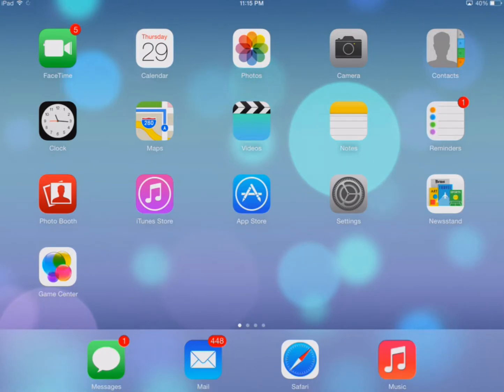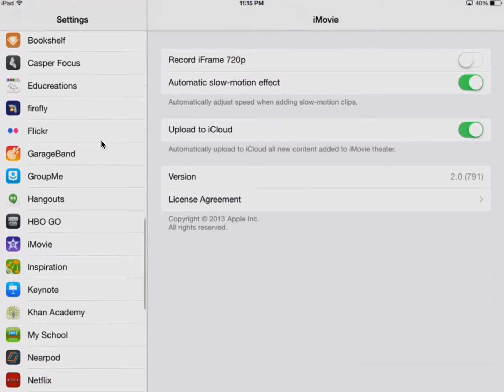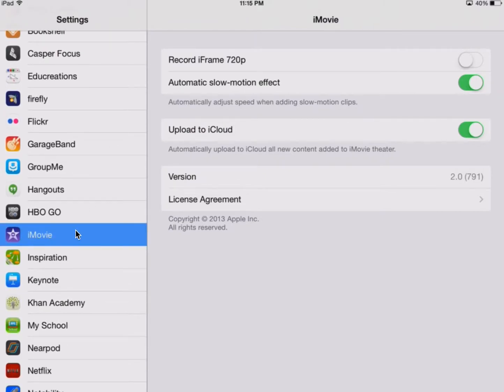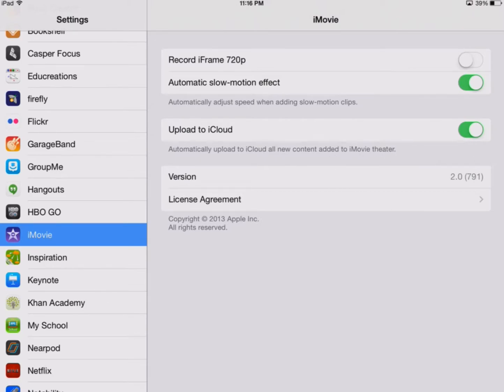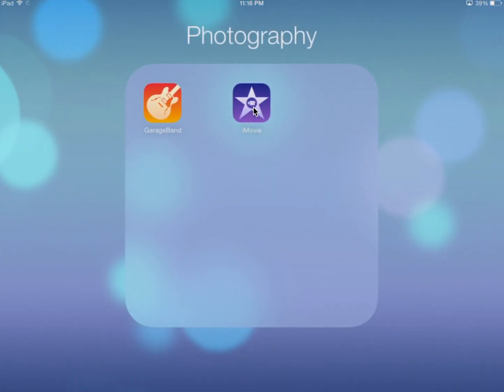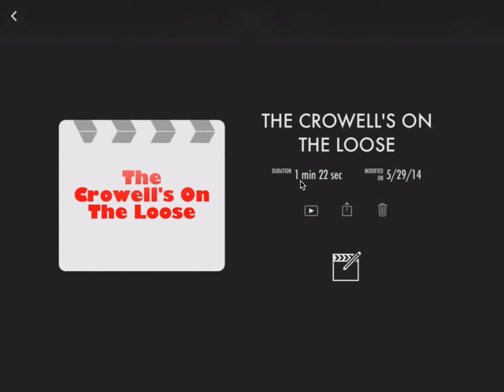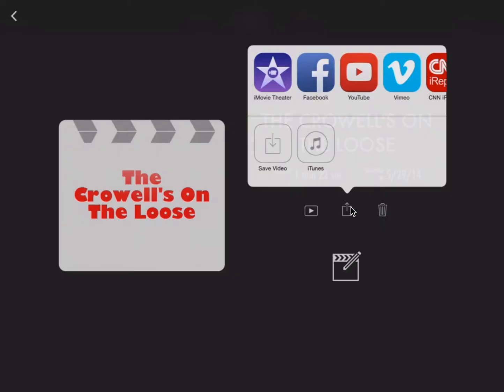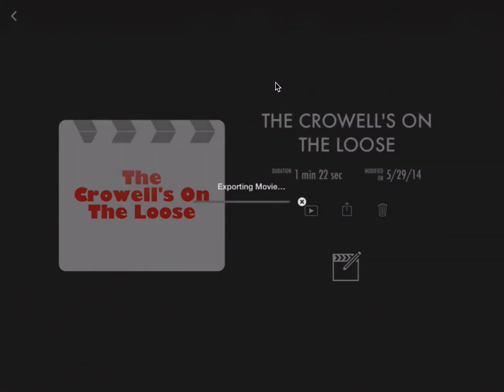Backup iMovie files to iMovie Theater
Make sure your iMovie files sync to iMovie Theater